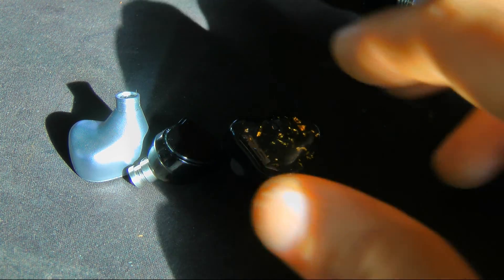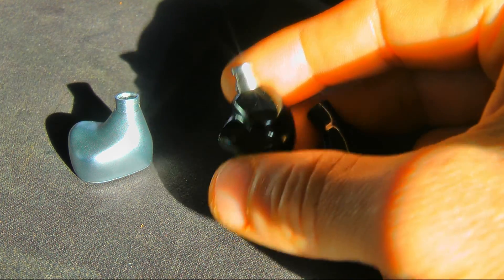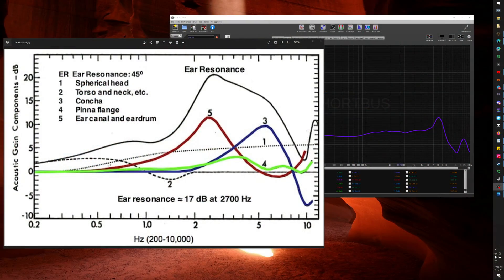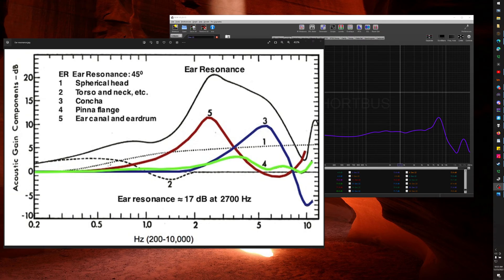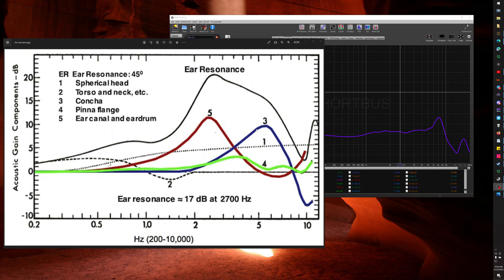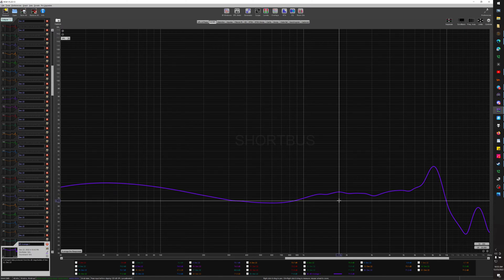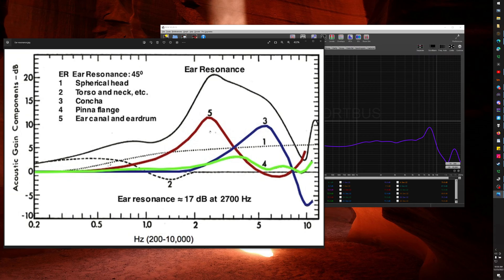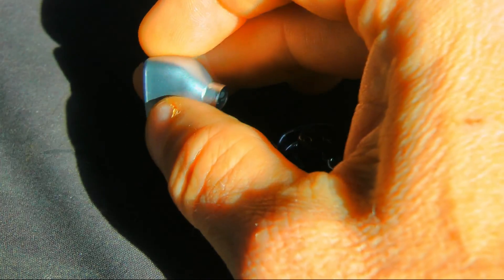Graphs, Pinna Gain (ear gain), and how to understand the interaction with In Ears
Hopefully this helps folks understand how graphs actually work vs IEM bore length.